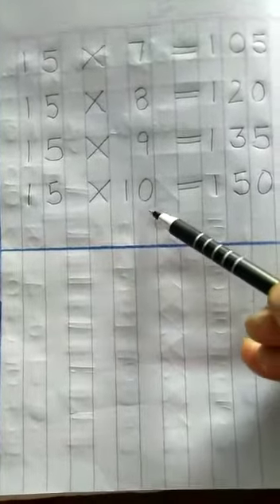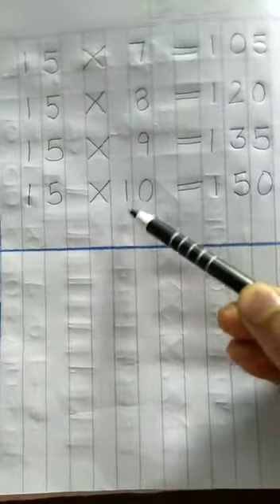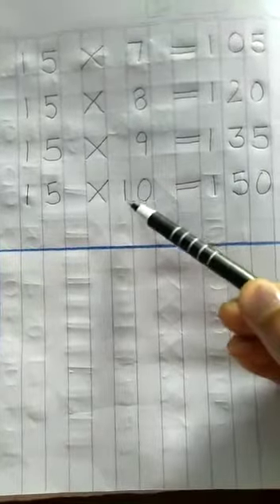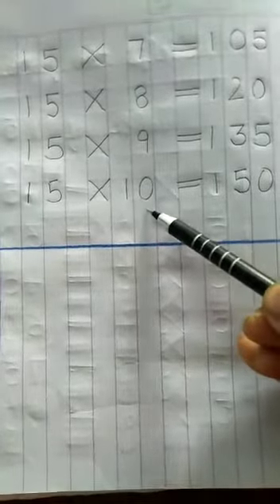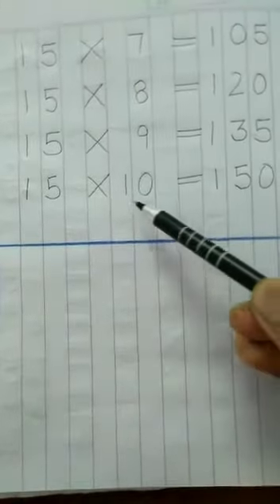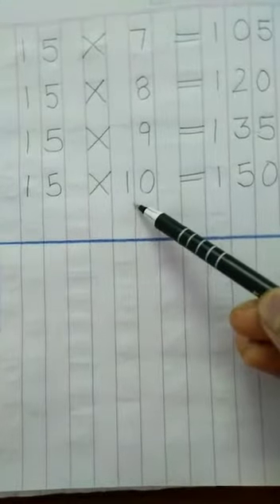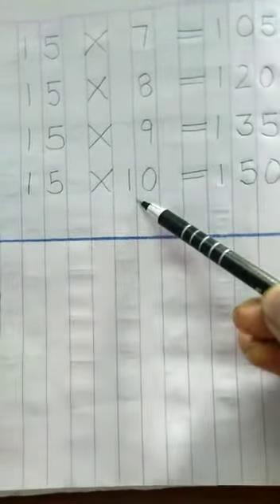Table of 15